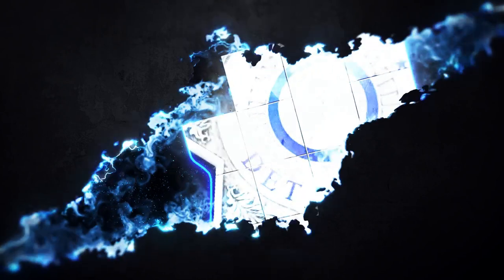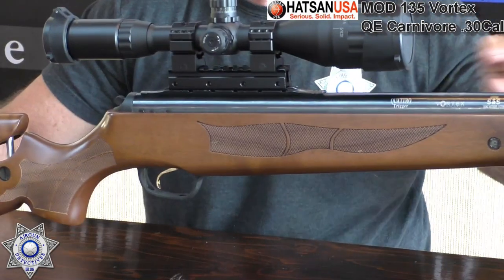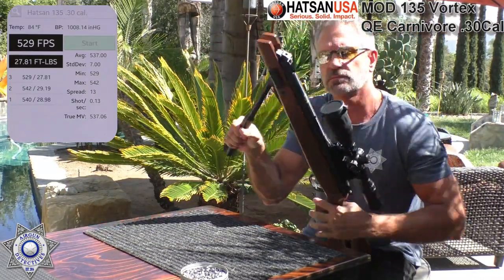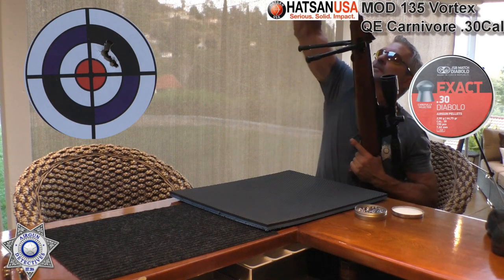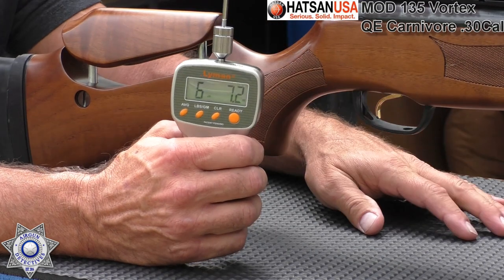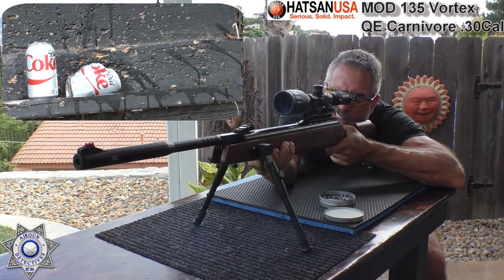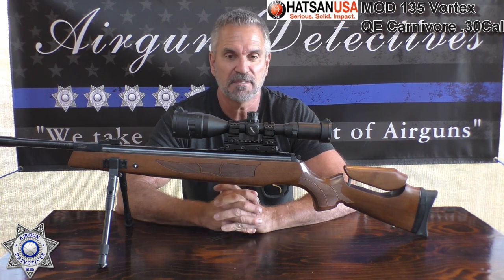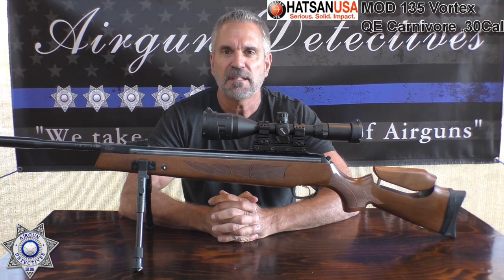Hatsan Mod 135 QE Vortex .30 Cal, The Most Powerful Breakbarrel? "Full Review" by Airgun Detectives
The most powerful Breakbarrel air rifle? We provide a full and complete review and "Take the Mystery" out of the Hatsan Mod 135 QE Vortex Carnivore .30 caliber breakbarrel air rifle. We walk you through all steps and show you how the rifle performs and provide  our unbiased review.
Hatsan Mod 135 QE Vortex .30 Cal
Splatterburst Targets
Hatsan .30 (different stock same rifle)